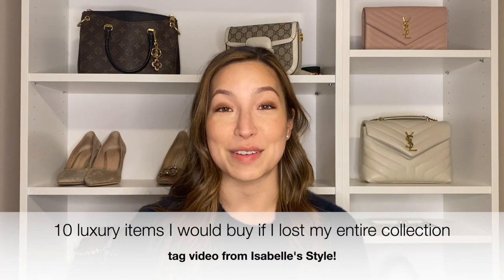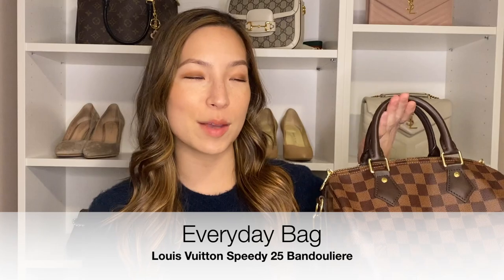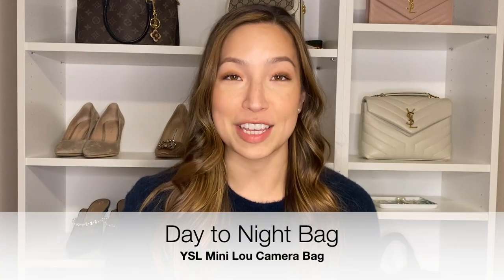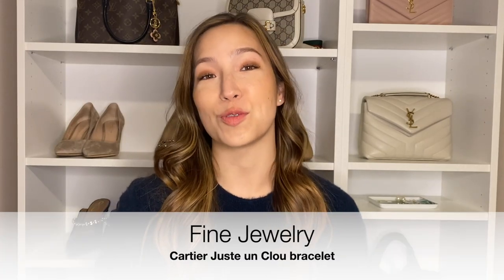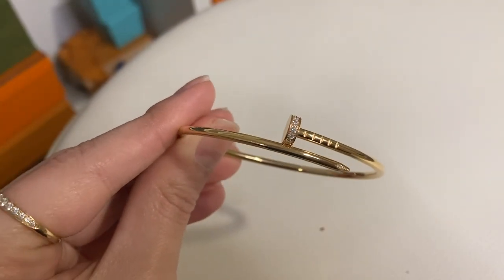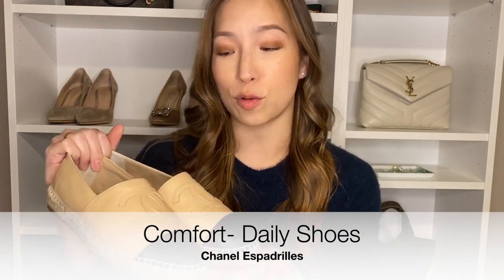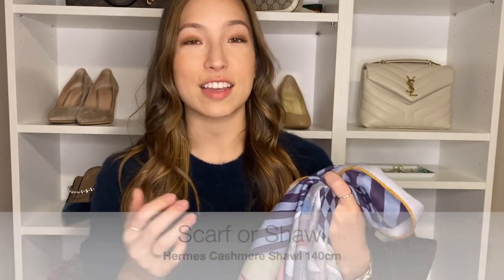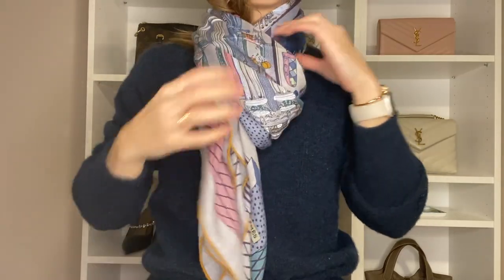10 luxury items I would buy if I LOST my ENTIRE collection- all my designer favorites! *tag video*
TAG video from Isabelle's Style! @IsabellesStyle

If I lost my entire collection of luxury items... these are the 10 items I would buy to start a new luxury collection! I LOVE luxury items and do a lot of research prior to making big purchases, so check out my videos to see if my research can help you make luxury buying decisions!

Luxury items:
1. Small leather goods- card holder vs. key pouch

2. Celine cat-eye sunglasses

3. Louis Vuitton Speedy 25 bandouliere- damier ebene

4. YSL Mini Lou Camera bag

5. Cartier Juste un Clou bracelet- small with diamonds

6. Manolo Blahnik Hangisi- nude satin 90mm heel height

7. Chanel Espadrilles

8. Hermes Kelly Belt- gold/gold

9. Hermes Cashmere Shawl- 140cm

10. Burberry Quilted Jacket- Small